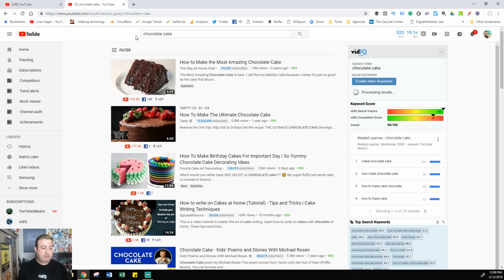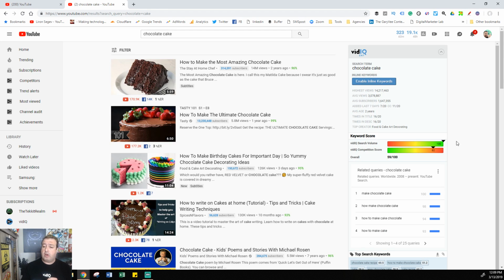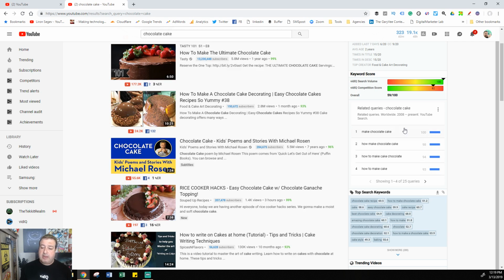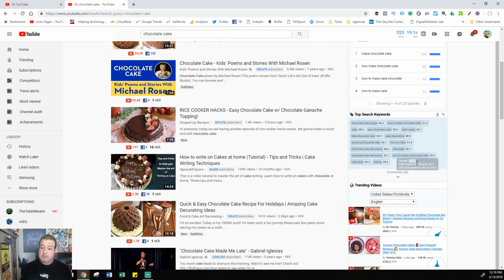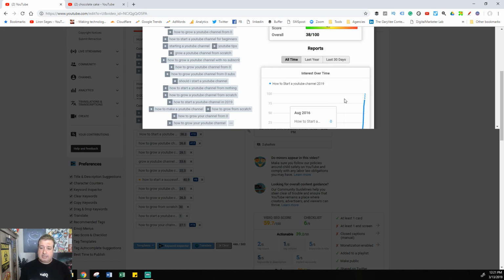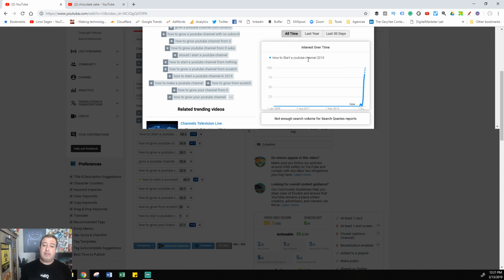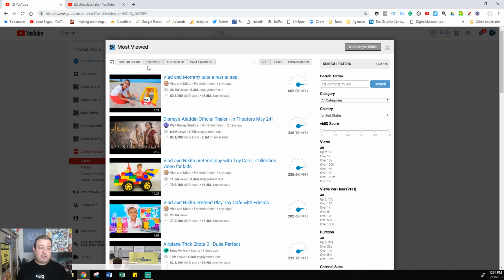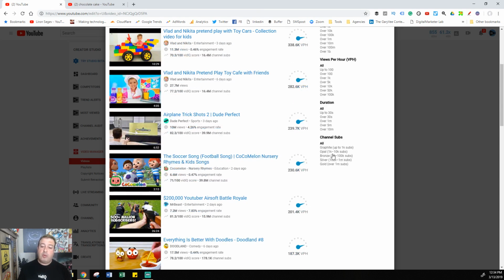How to use vidIQ to grow your channel - Live Training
Use this link to get a free 30-day trial to boost.

▶English is not my first language, do you create content in other languages?
Yes.